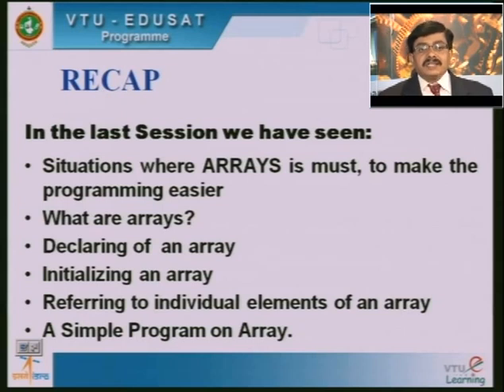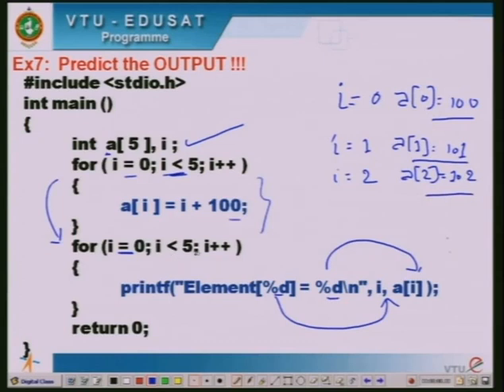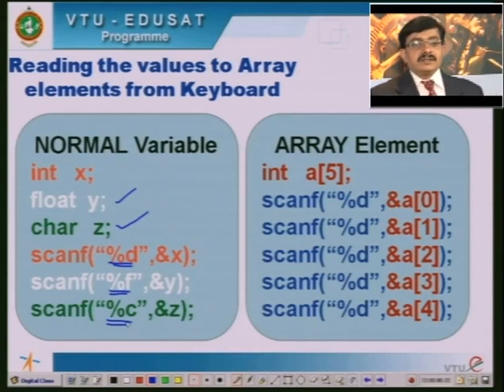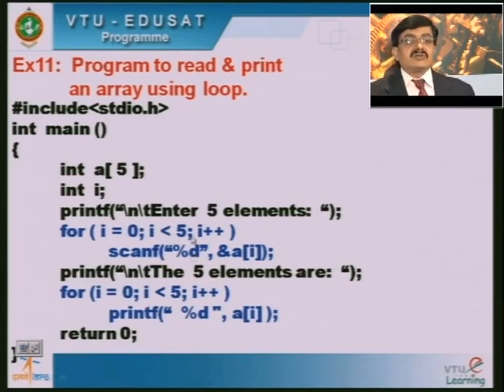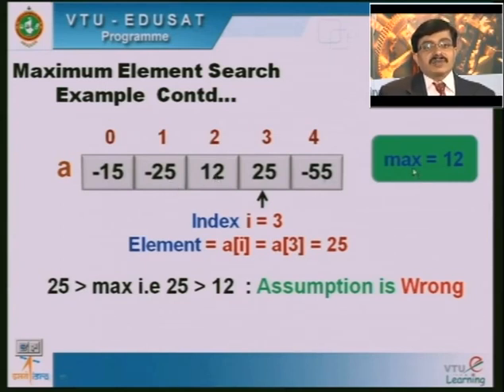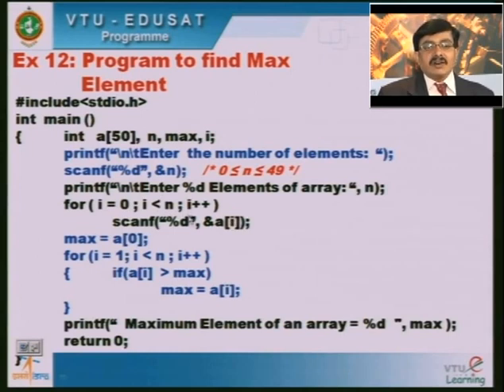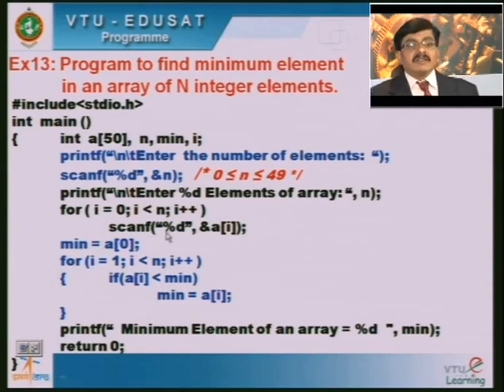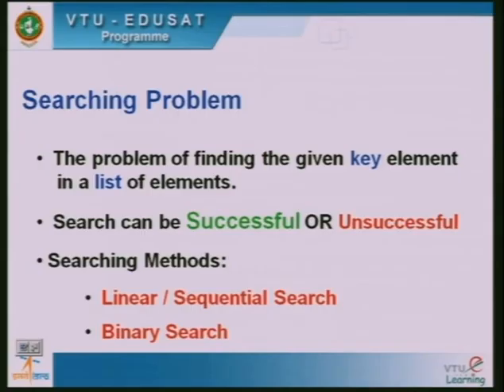FUNCTIONS, ARRAYS AND STRINGS - Part 2 | MODULE 3 | Programming in C | 15PCD13/15PCD23 | VTU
• Caution: while using an Array
• Few more Simple Programs on Arrays
• Reading the values to an Array elements from the Keyboard
• Finding Maximum element in an array of integers
• Finding Minimum element in an array of integers
• Searching Problem. List of VTU Lecture Videos

II Semester

III Semester

ECE

CSE

EEE

CIVIL

IV Semester

V Semester